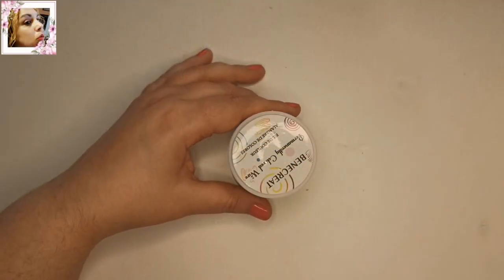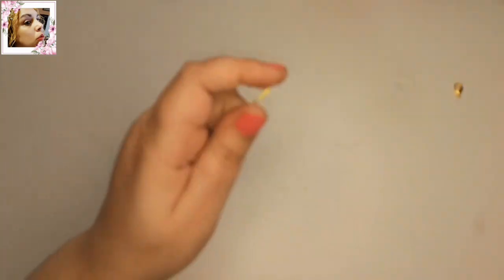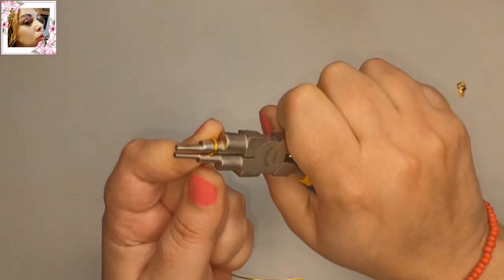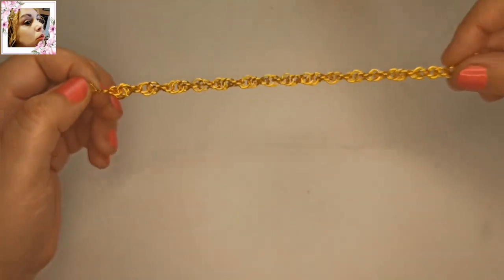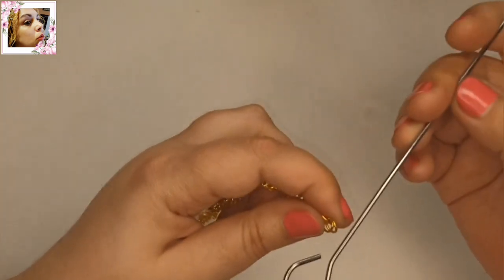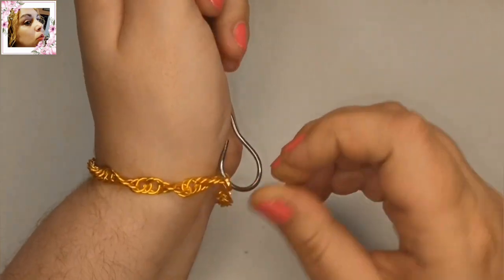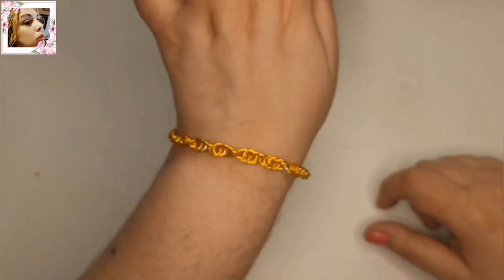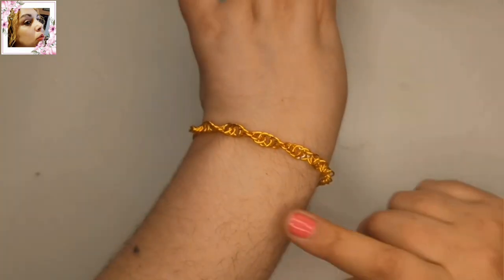COMO HACER PULSERA DE ALAMBRE CADENA DE ESPIRAL